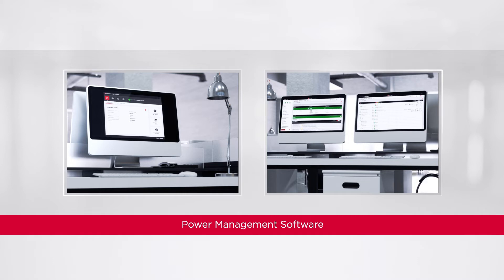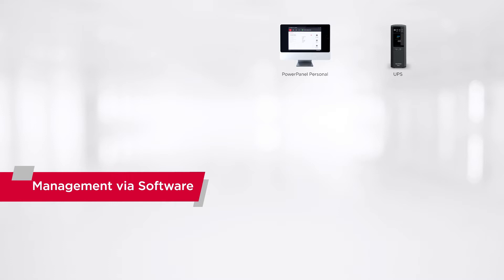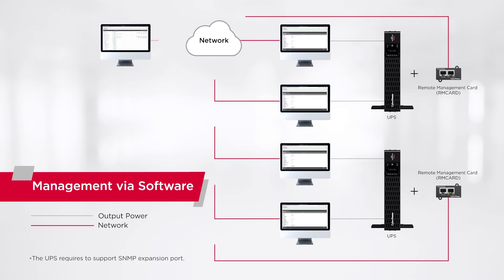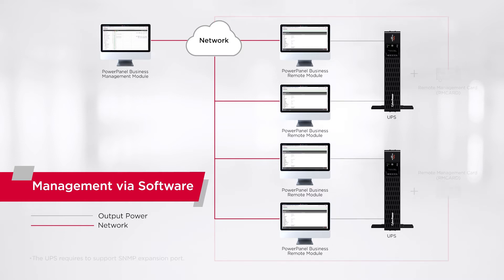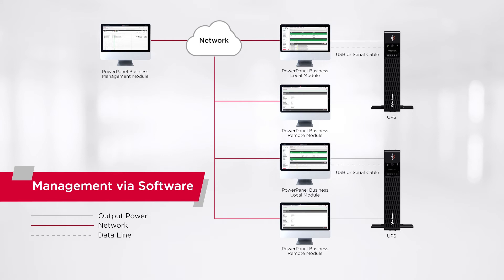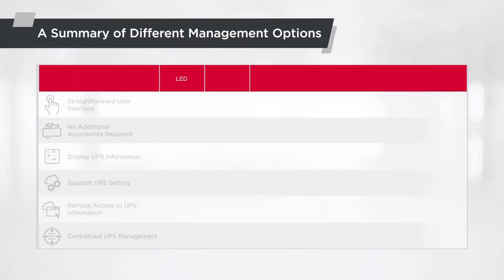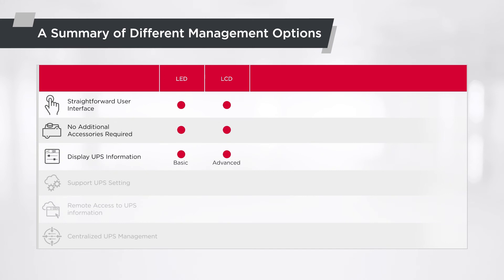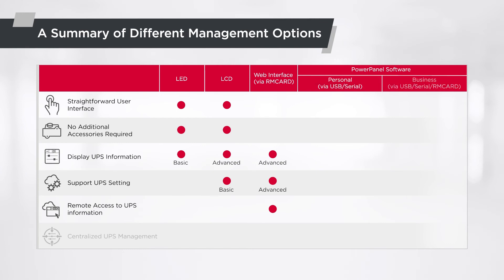CyberPower UPS Management Introduction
CyberPower offers versatile and efficient ways to manage one to multiple UPS systems, empowering you with hassle-free and effortless power management solutions.